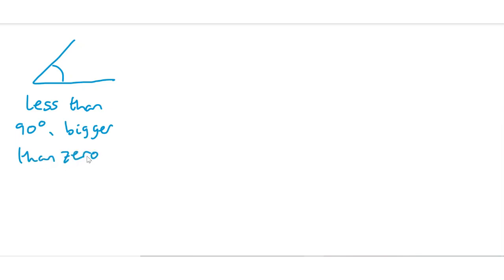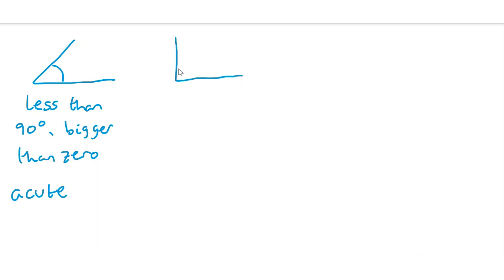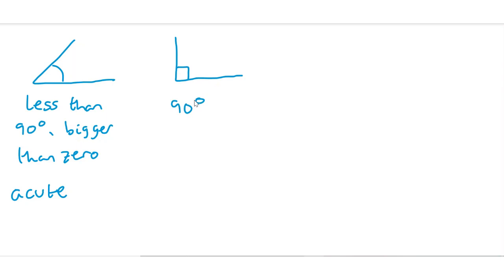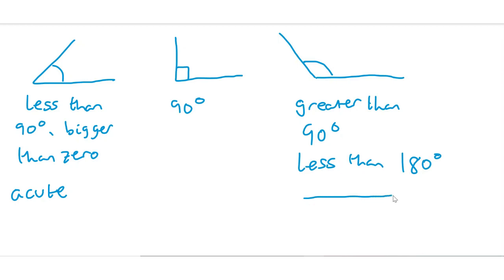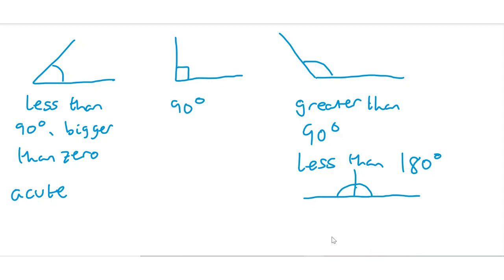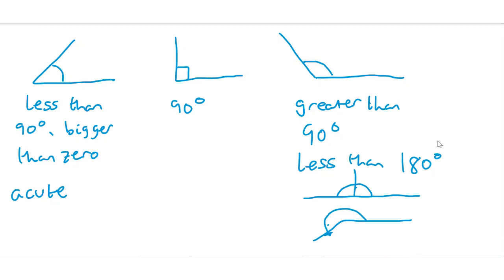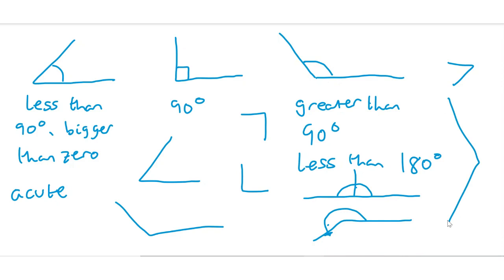What are these type of angles?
In this video we define acute, obtuse and right angles.
These are three simple definitions that you need to know and we will expand some of these ideas about angles in upcoming videos.

If you want to provide some extra support for this channel be sure to check out "The Maths Factor" created by Carol Vorderman if you are or know someone aged 4-12 who requires help with Maths